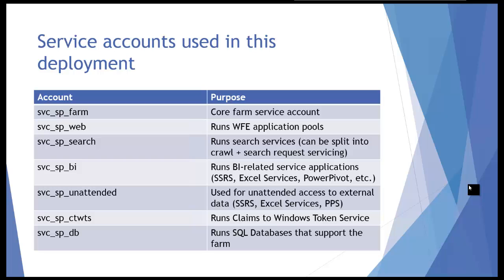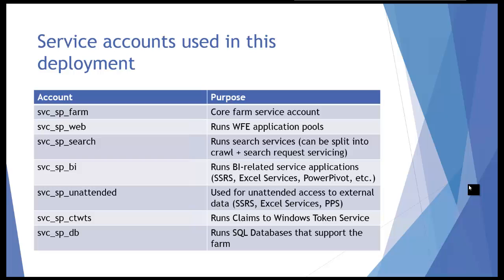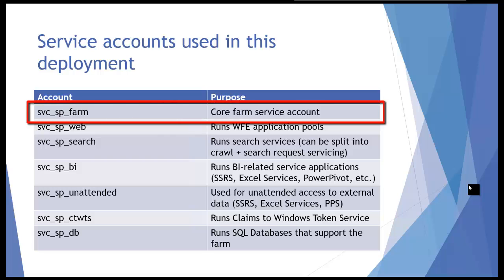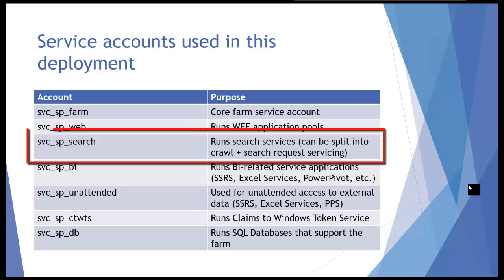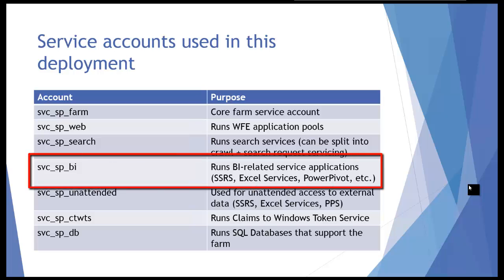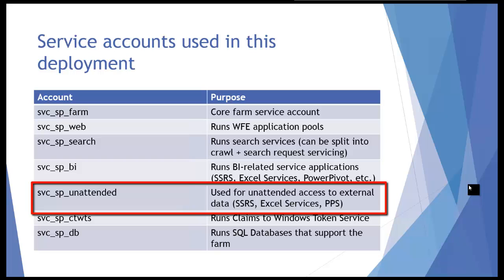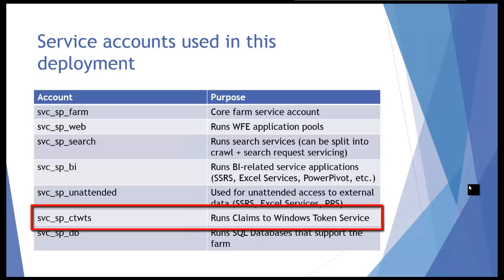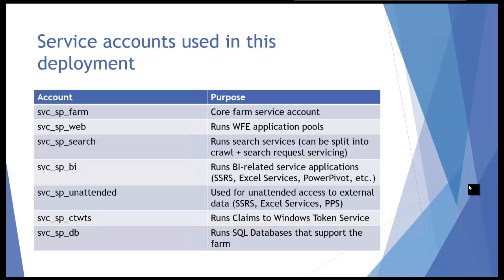SP BI Crash Course #3 - Planning Service Accounts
In this lesson we discuss the service accounts SharePoint 2013 needs to run in a distributed farm.  Once we define and create our service accounts we can start installing SharePoint!